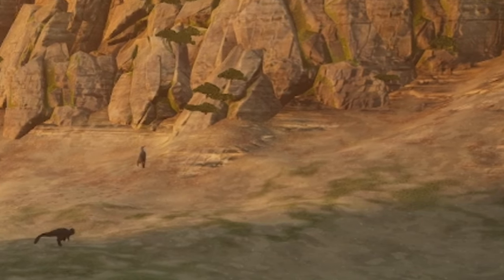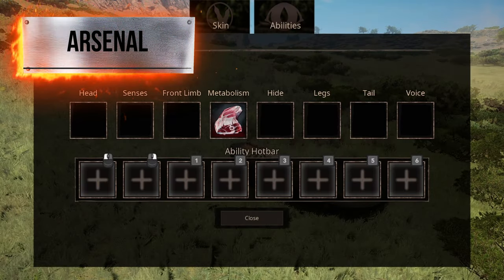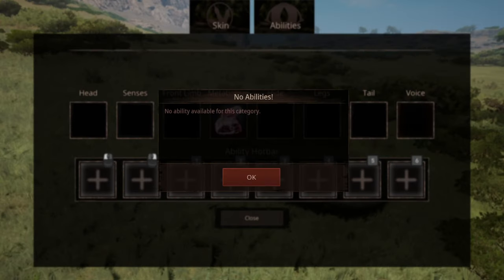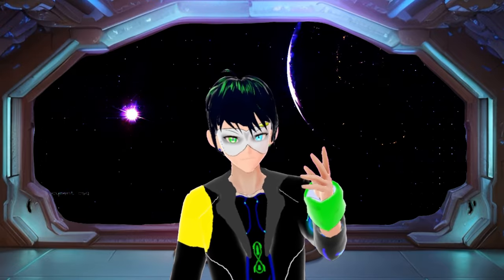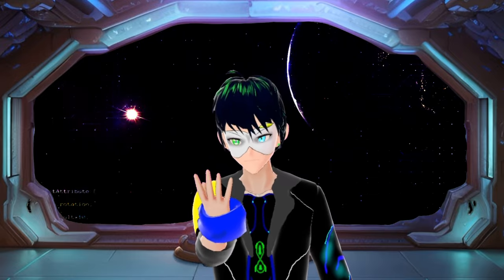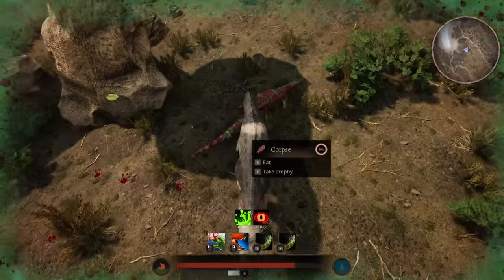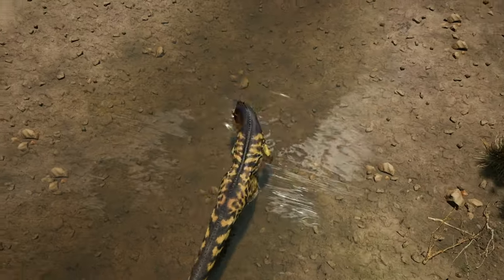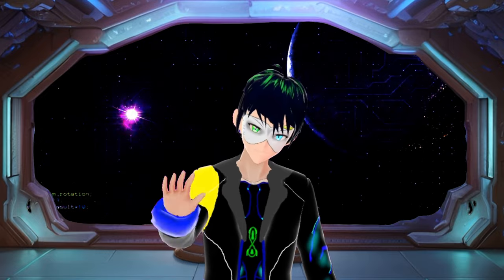How to fight properly as a Allosaurus [Path of titans] OUTDATED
🎭Allosaurus fans be mad. I am mad with you. Allo are in serious need of a buff🎭